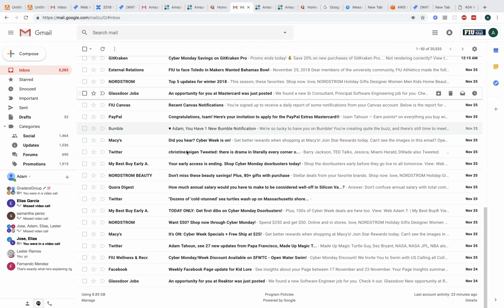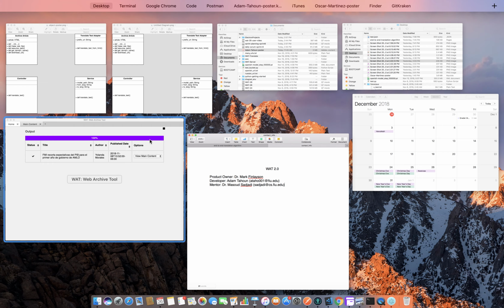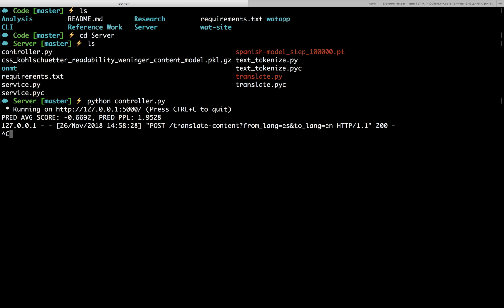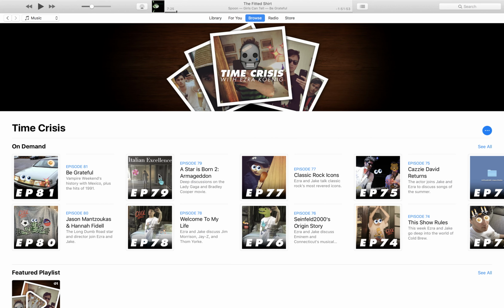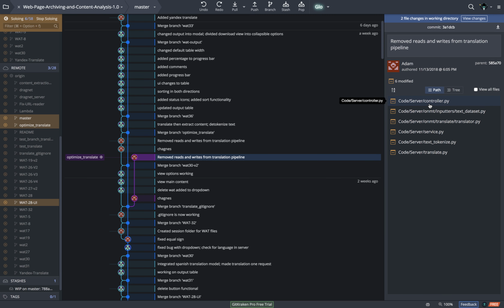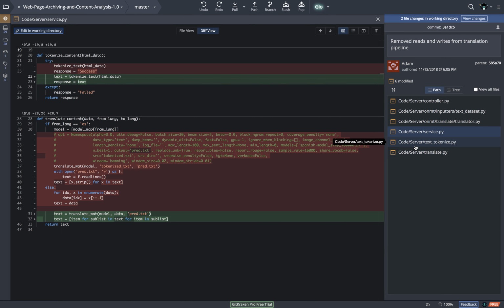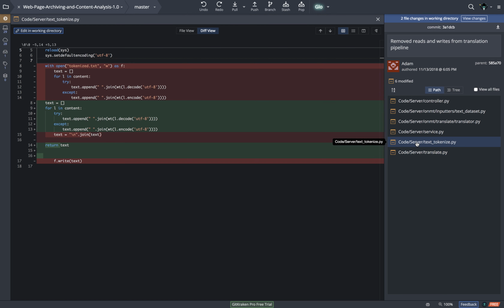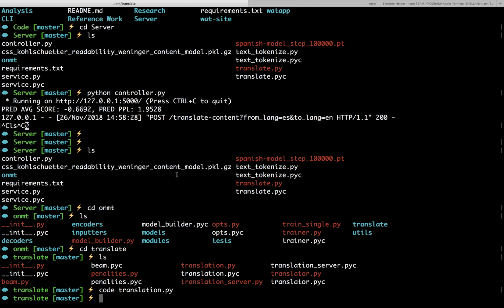User Story - WAT-37